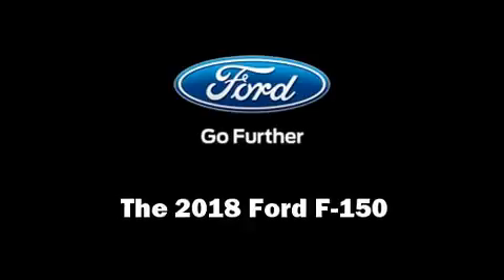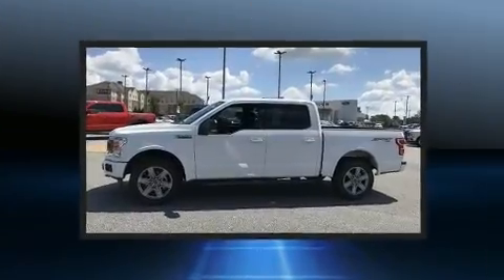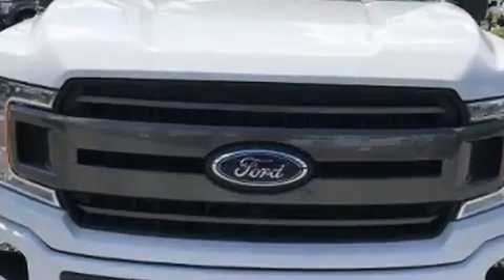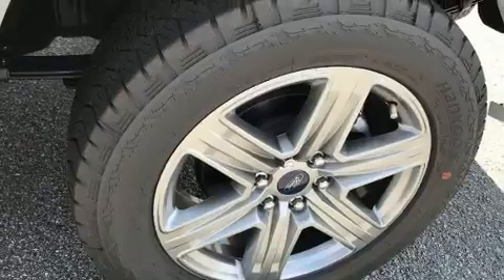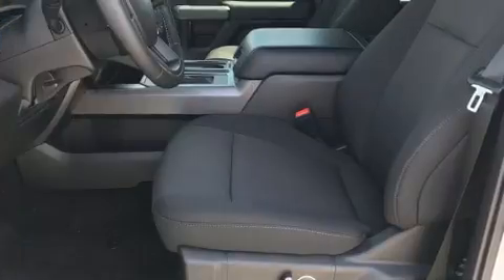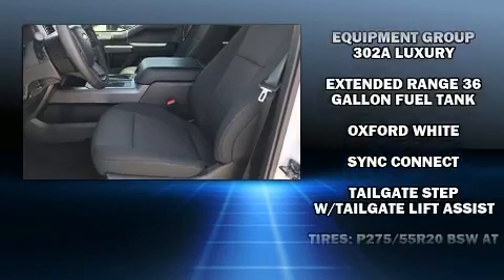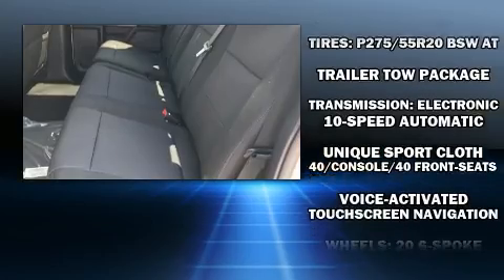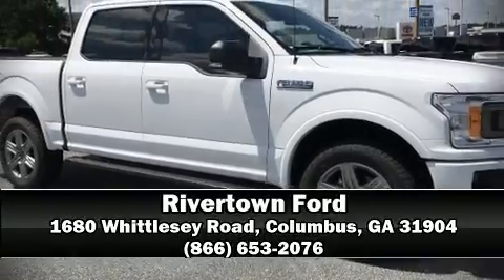2018 Ford F-150 XLT in Columbus, GA 31904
Rivertown Ford
1680 Whittlesey Road

You can expect a lot from the 2018 Ford F-150. Smooth gearshifts are achieved thanks to the refined 6 cylinder engine, and for added security, dynamic Stability Control supplements the drivetrain. Four wheel drive allows you to go places you've only imagined. Top features include a split folding rear seat, delay-off headlights, a tachometer, variably intermittent wipers, a rear step bumper, an outside temperature display, tilt steering wheel, and more. Ford ensures the safety and security of its passengers with equipment such as: dual front impact airbags, head curtain airbags, traction control, ignition disabling, and 4 wheel disc brakes with ABS. Brake assist technology provides extra pressure when applying the brakes. We'd also be happy to help you arrange financing for your vehicle. Please don't hesitate to give us a call.